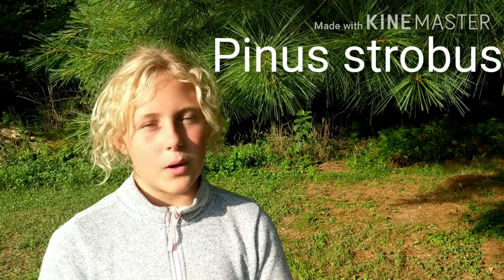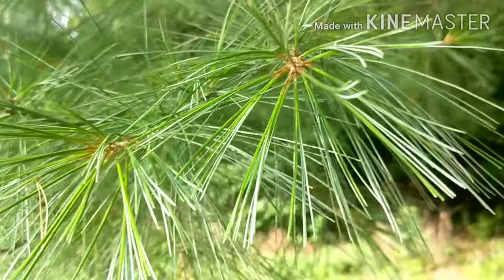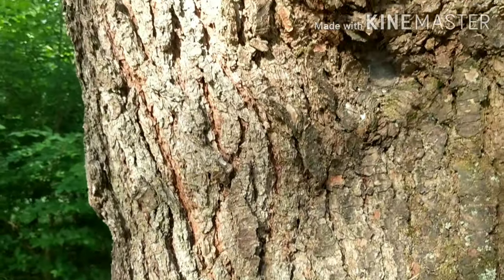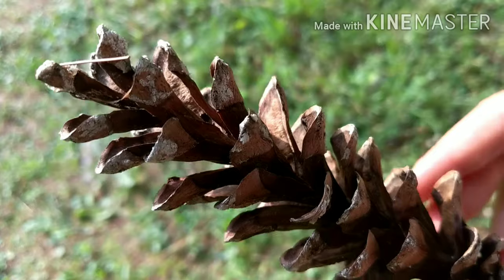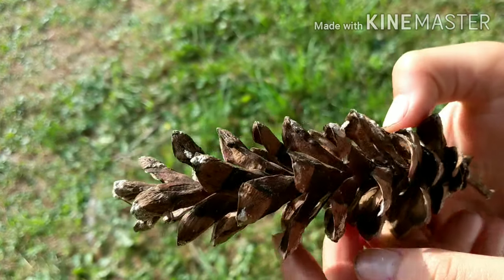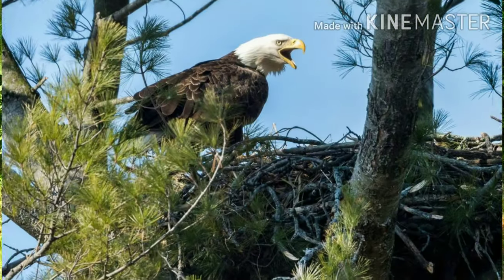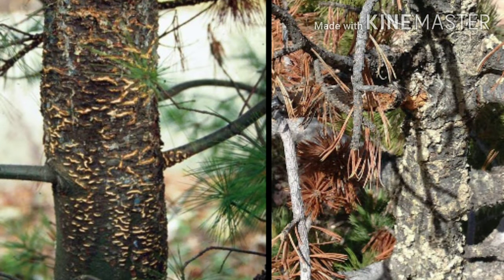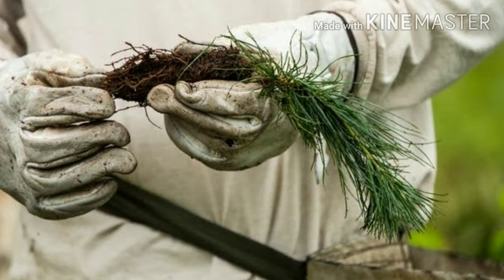Tree Identification Series- Episode 2: Eastern White Pine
This is a short educational video describing the Eastern White Pine.

We got most of our information from the book "Trees of Pennsylvania" Field Guide by Stan Tekiela.